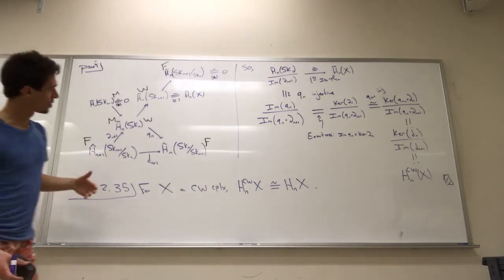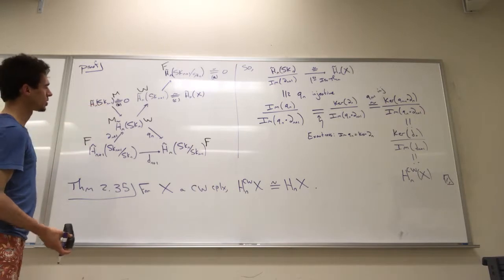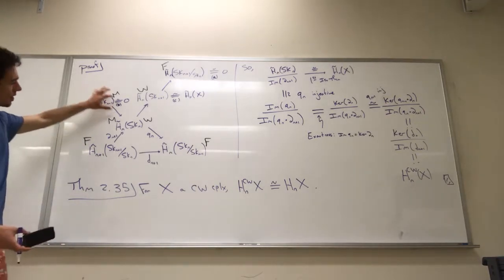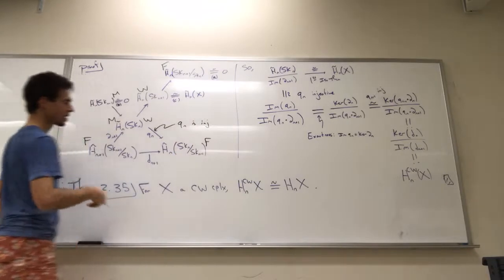B859C742 7D9F 4EAA 9113 33FE256C68D5